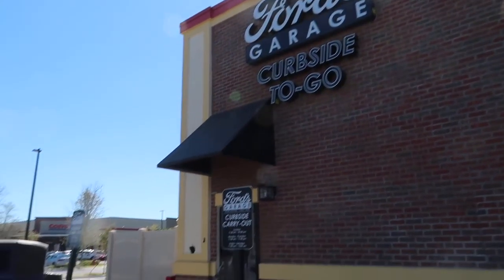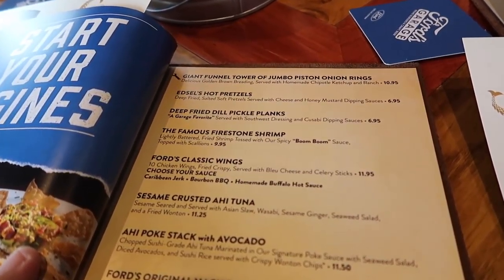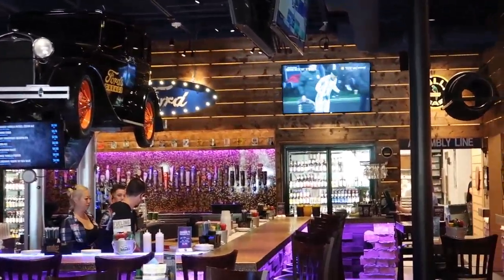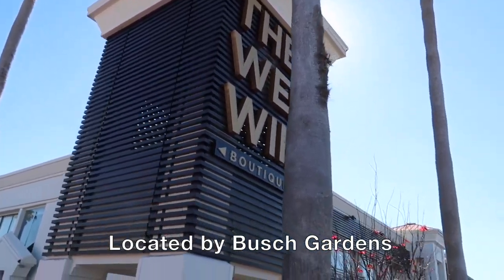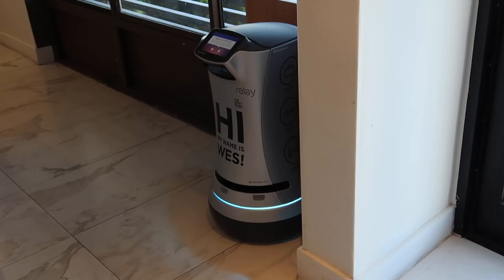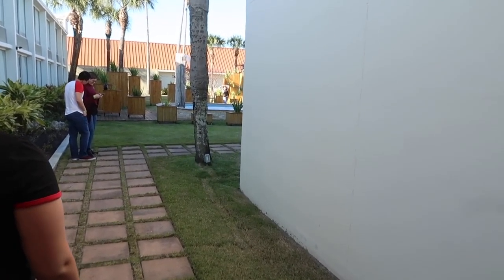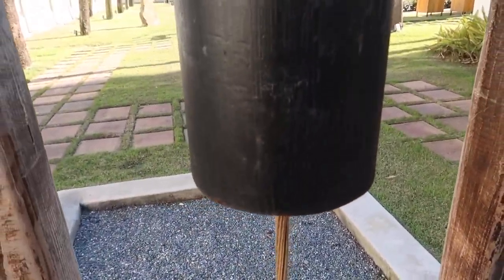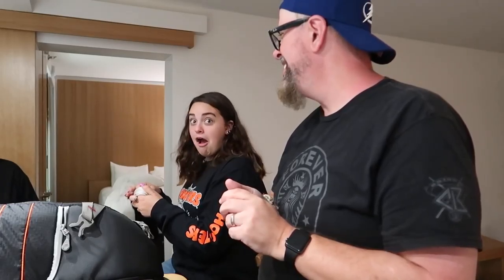Weekend Of Firsts: Ford's Garage, Robotic Butlers, Magnetic Face Masks, & Dragon Breath Ice Cream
This is a video with clips that did not fit into the specific adventures we had on our I-4 staycation weekend. Check out our recent videos for our trips to: Big Cat Rescue, ZooTampa at Lowry Park, Dinosaur World and Fantasy of Flight. In this video, we have a bunch of firsts for us: we try Ford's Garage Restaurant, meet a robotic butler, try an Elf magnetic face mask and eat Dragon's Breath ice cream.